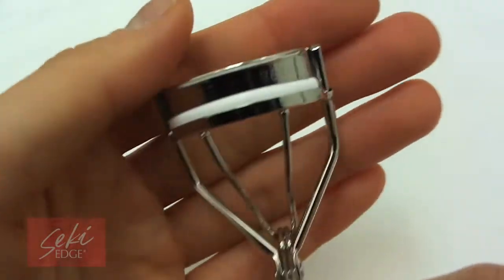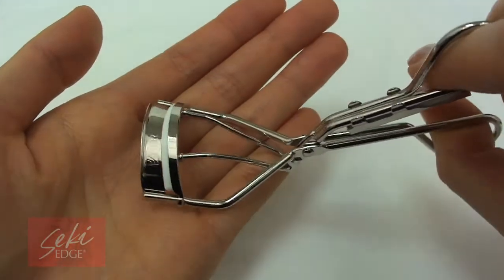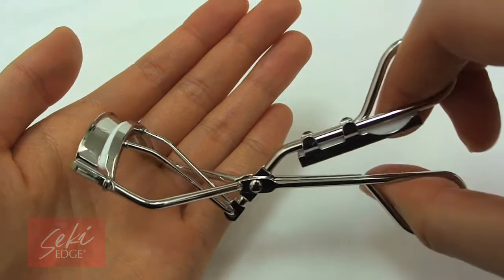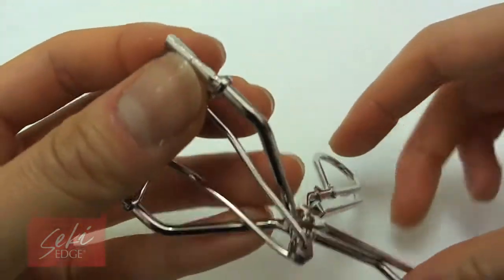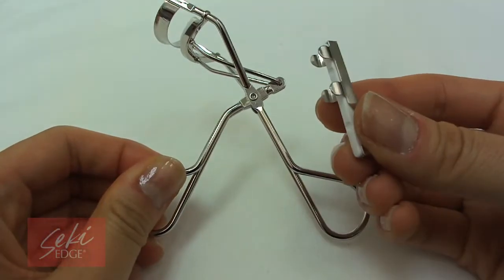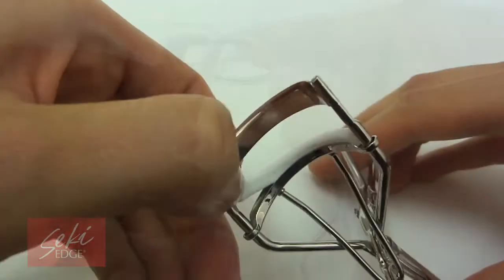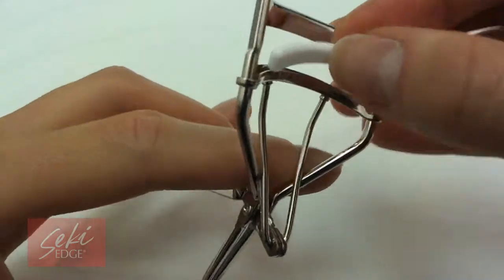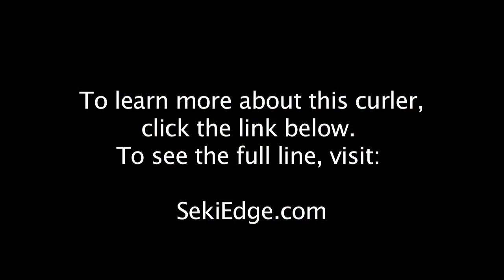The Seki Edge Metal Eyelash Curler Leaves Eyelashes Luscious & Feathery for a Beautiful Curled Lash!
We all want beautiful, long, luscious lashes. Part of getting this effect is to have a great eyelash curler. When lashes are curled they make your eyes look larger and more open. But the problem with many curlers is that they don't curl well. This is why Seki Edge offers an eyelash curler that not only fits comfortably in your hand but leaves a smooth curl to give your lashes that extra boost. With a specially designed handle for a variety of gripping options and a silicone pad plus replacement pad, the Metal Frame Eyelash Curler was designed for exceptional performance for beautiful lashes every time. Voted 'Healthiest Curler' by health magazine for superior design and construction, this curler will definitely draw attention!

-Quick and easy curling action
-Creates beautifully curled eyelashes that make eyes appear larger
-Leaves a soft curl of the eyelash
-Wide frame to fit the full eyelash
-Comes with one silicone replacement pad
-Made in Taiwan. Inspected, edged, polished and finalized in Japan

CREATE LONG, LUSCIOUS HEALTHY LASHES! Everyone wants fabulous lashes and with the right eyelash curler, it’s all possible to enhance those fashion eyes. This curler starts with a comfortable fit in your hand that leaves a smooth curl with that extra boost. With a specially designed handle for a variety of gripping options and a silicone pad plus replacement pad, the Metal Frame Eyelash Curler was designed for exceptional performance for beautiful lashes every time. This curler is so awesome, its been voted ‘Healthiest Curler’ by Health Magazine for superior design and construction!